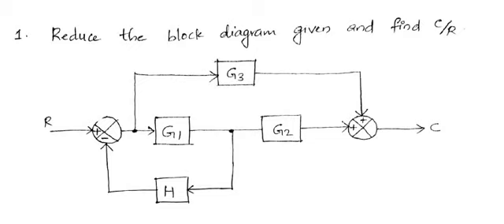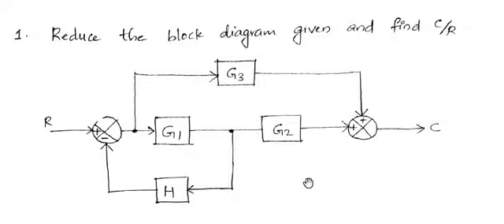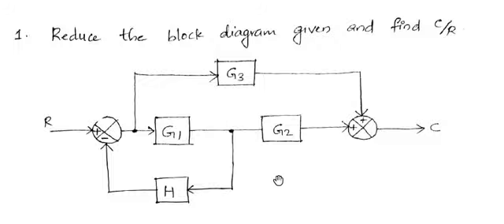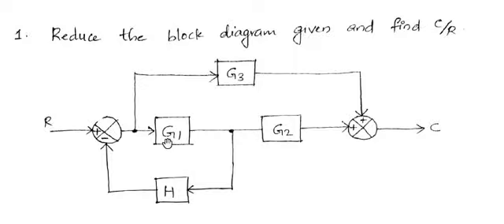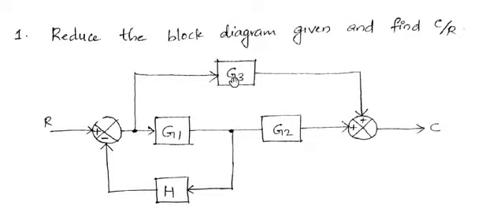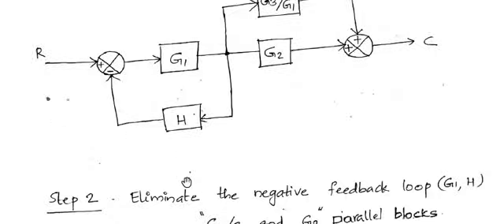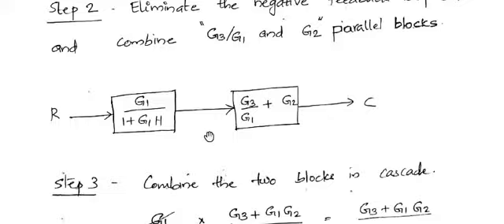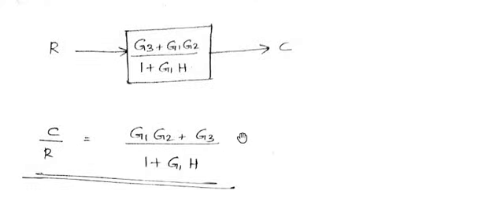ECT307 Control Systems - Block Diagram Reduction Problem Solving